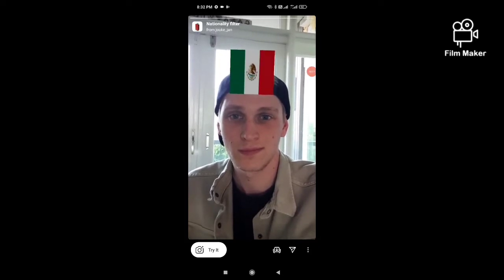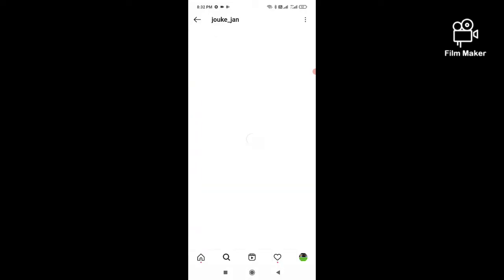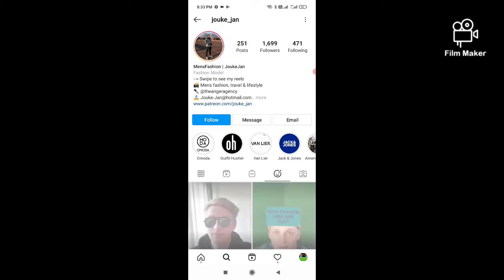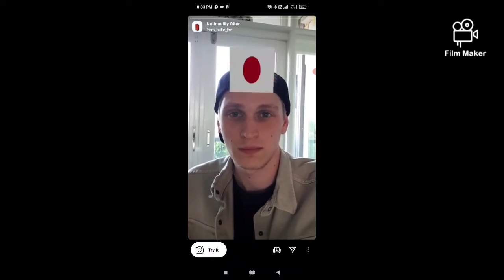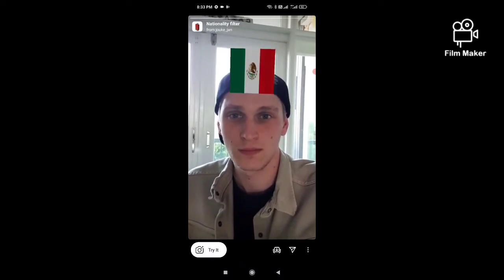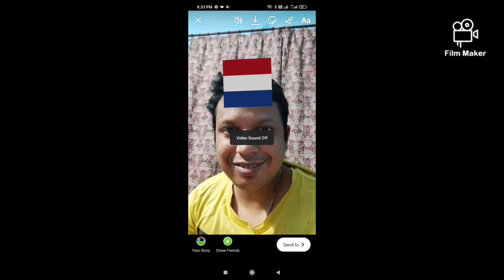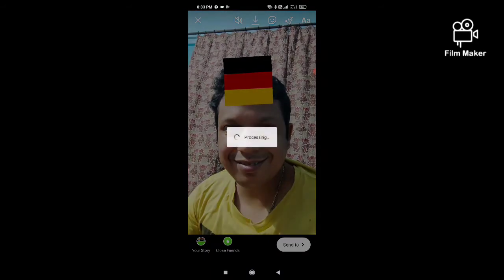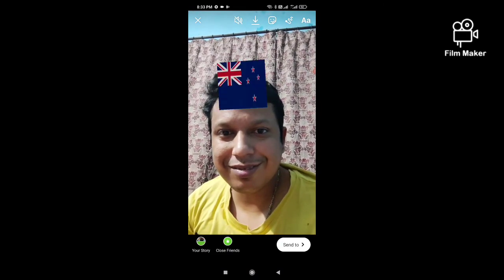HOW TO GET NATIONALITY FILTER INSTAGRAM | NATIONALITY TEST FILTER INSTAGRAM | Ethnicity Filter Insta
HOW TO GET NATIONALITY FILTER INSTAGRAM
NATIONALITY TEST FILTER INSTAGRAM